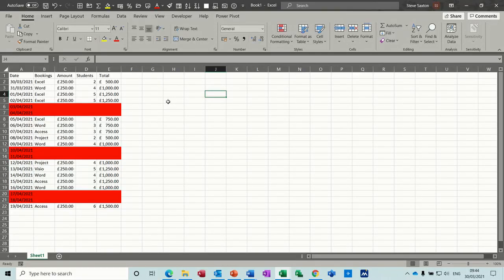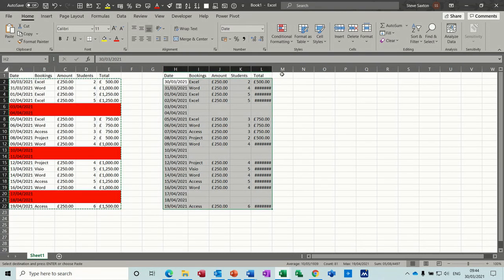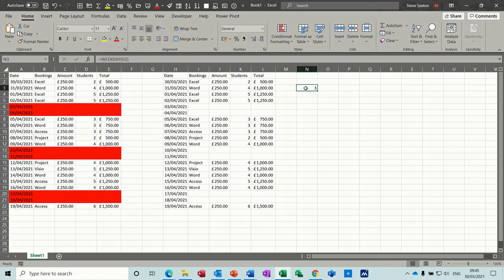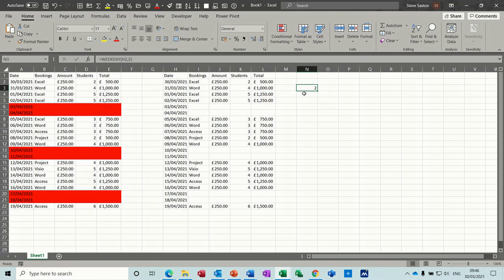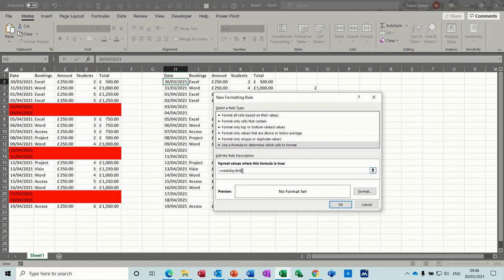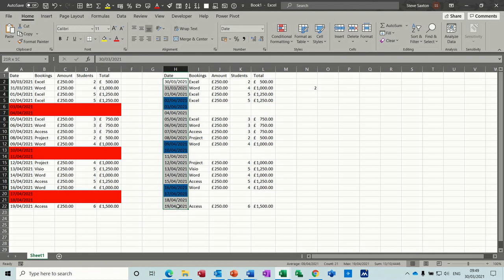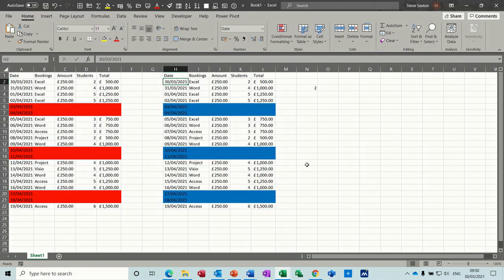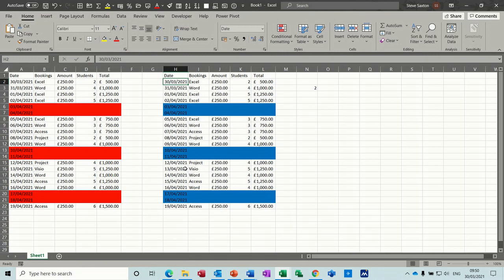Automatically Highlight Weekends in Excel! (Conditional Formatting, Weekday Function)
This video explains how to highlight weekends in Microsoft Excel automatically . Conditional formatting automatically highlights weekends. The tutor covers how the weekday function works and how you can change the numbering options.  The tutor goes on to cover how you can add conditional formatting, using the formula option, to one cell and have it fill down multiple cells.  The final part of the video covers how to extend the conditional formatting to cover the whole row. Topics covered, Conditional Formatting, Weekday function and formula option in Conditional formatting. Automatically Highlight Weekends in Excel! (Conditional Formatting, Weekday Function)